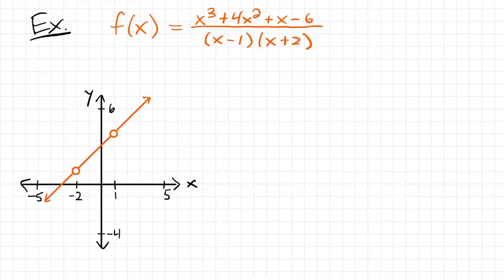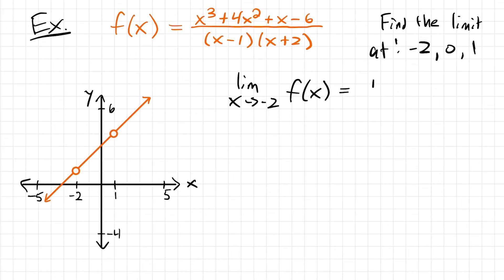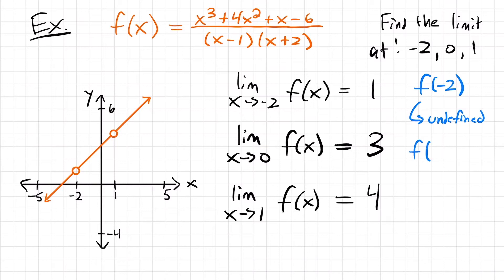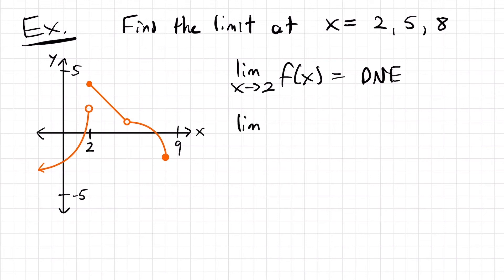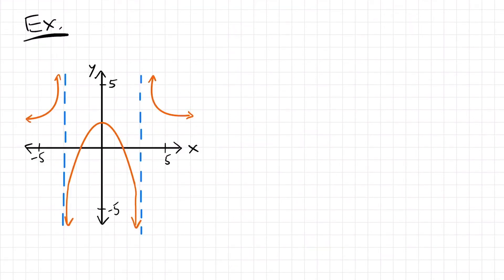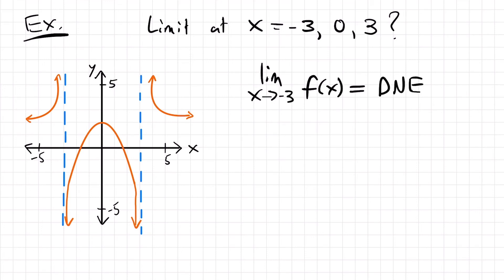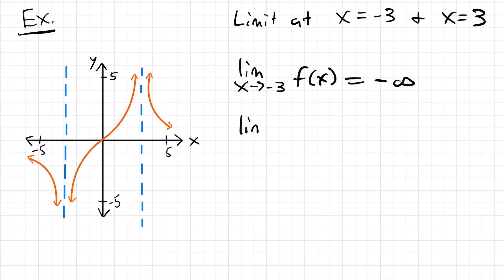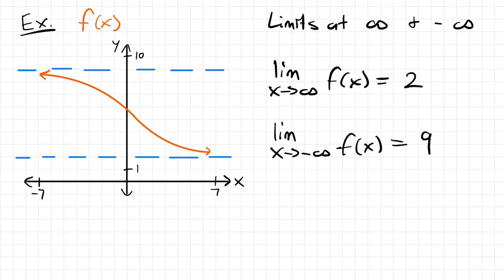Intro to Limits Examples (Graphical Limits) | Calculus - JK Math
Intro To Limits - Example Problems of How To Find Limits Graphically (Calculus)

In this example video, we look at examples of finding the limits of various functions graphically.

Video Chapters:
0:00 Example 1 - Limit at a Hole
4:18 Example 2 - Limits at Various Discontinuities
7:25 Example 3 - Limits at Vertical Asymptotes
9:59 Example 4 - More Limits at Vertical Asymptotes
11:23 Example 5 - Limits at Horizontal Asymptotes / Limits at Infinity

JK Math